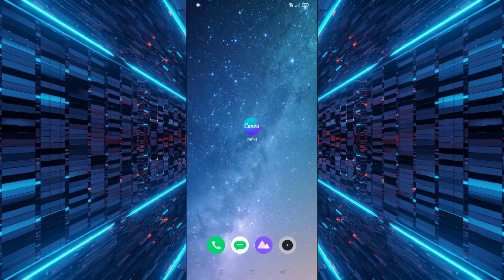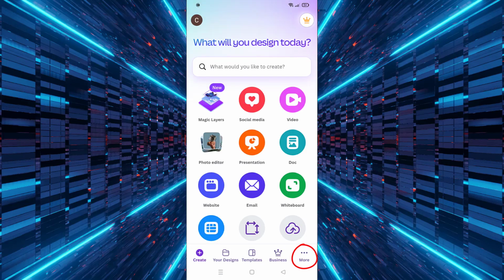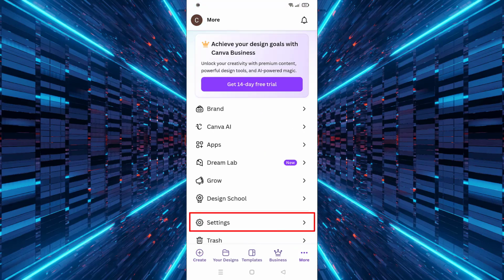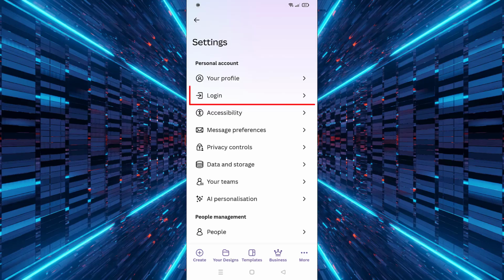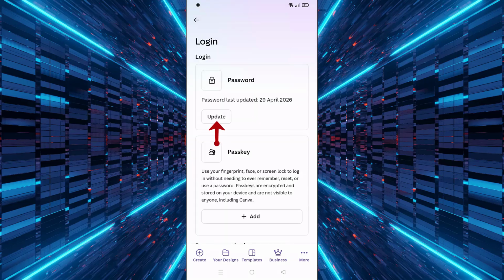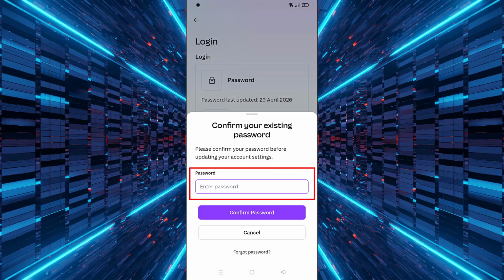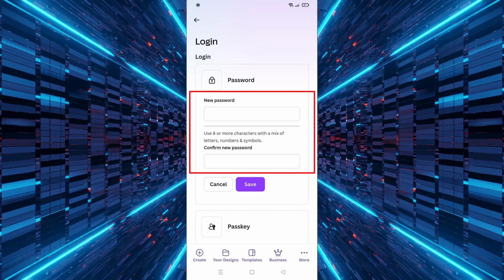How to Change Your Canva Password on Mobile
🎨 This content focuses on Canva account security, Canva app login, and password reset topics for users who want to keep their accounts safe and protected.

🔐 Many users search for Canva password change and Canva login recovery solutions to improve account protection and avoid access issues.

📱 Canva is a popular design platform, and understanding password security and account access helps maintain a smooth and secure user experience.

🛡️ Keeping your Canva account secure is important for protecting your personal designs, creative projects, and saved data.

🚀 Stay informed with simple Canva tips, login help, and account security awareness for better digital safety in everyday use.

🎯 Canva password change